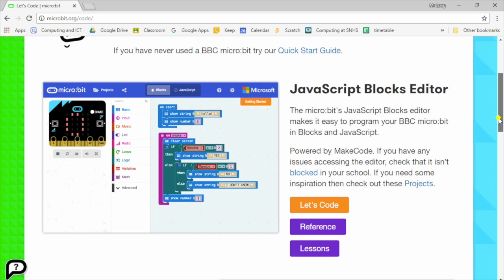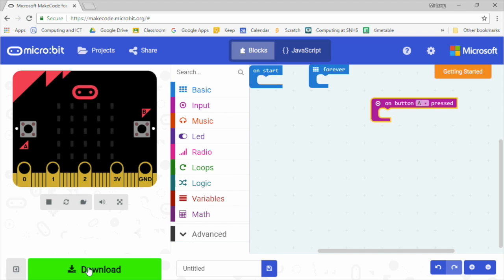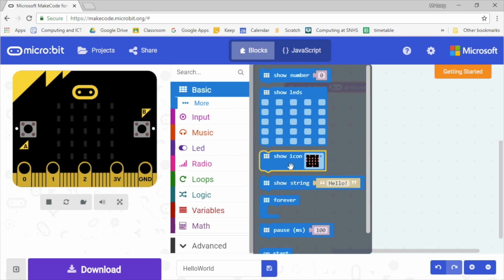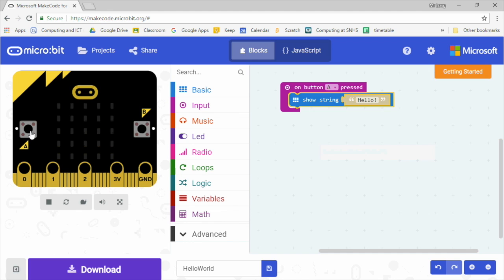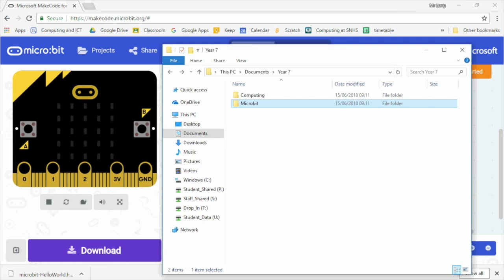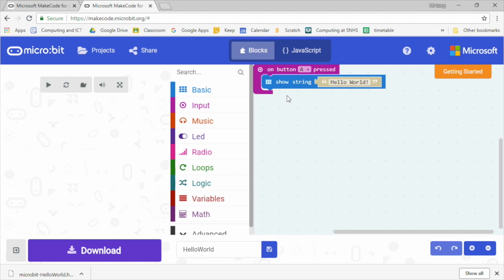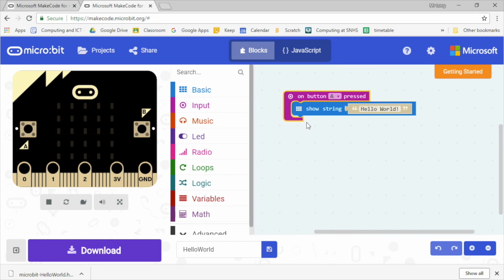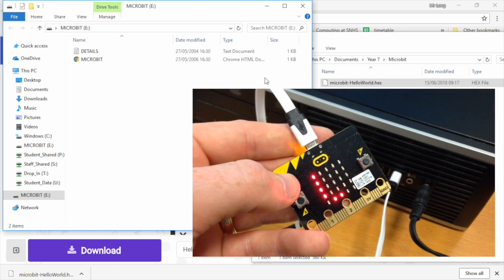Micro:bit - Hello World Program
How to create a simple program and transfer it to the micro:bit